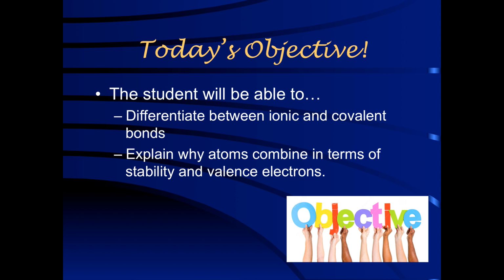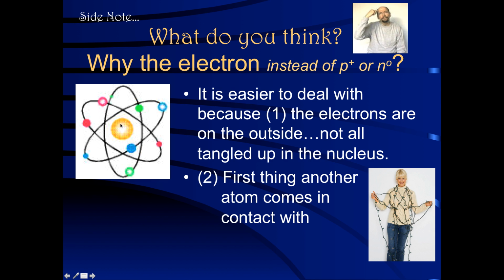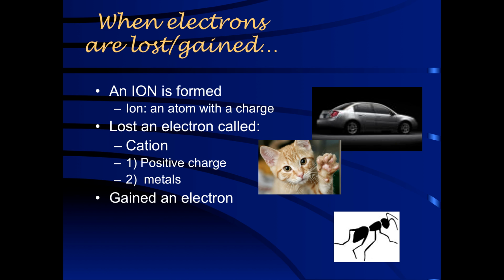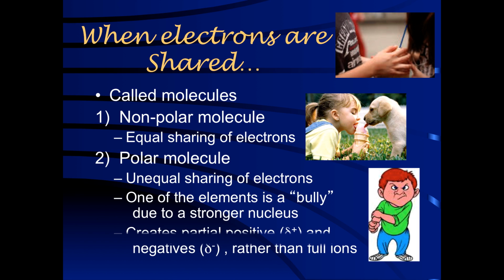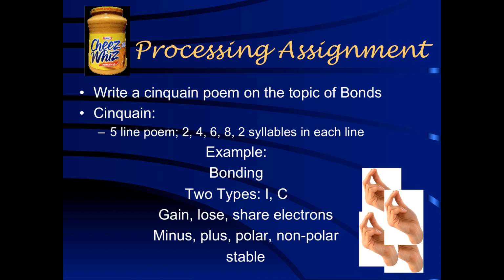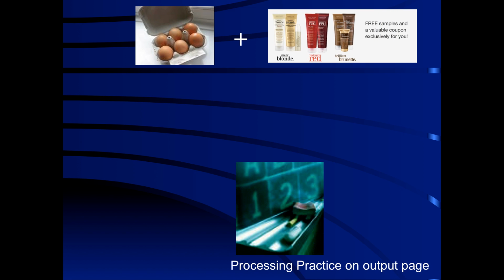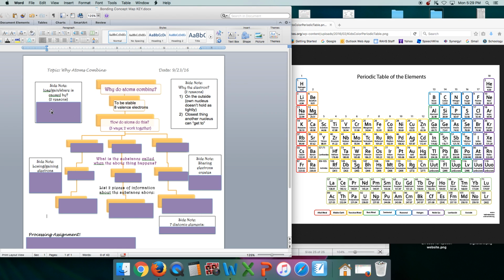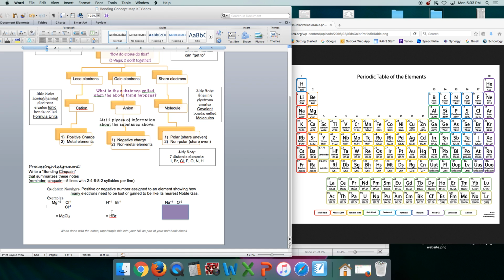Why Atoms Combine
Intro to bonding